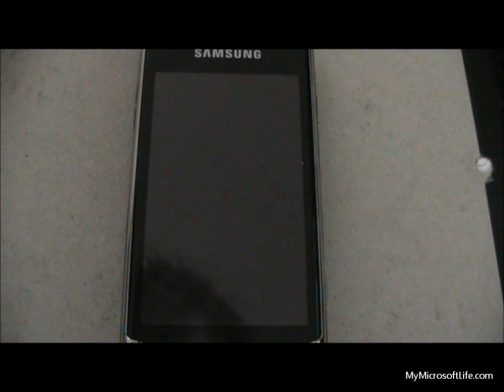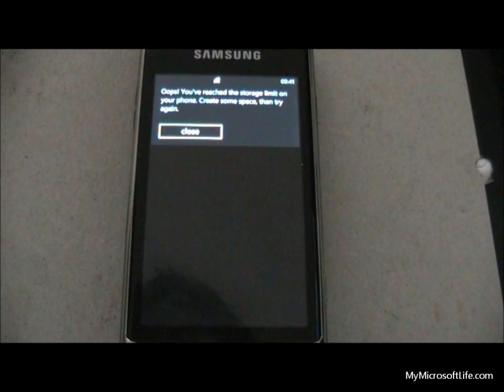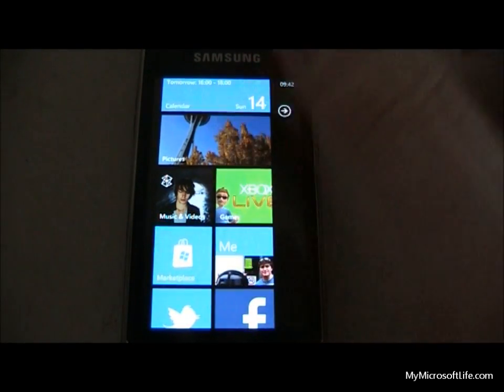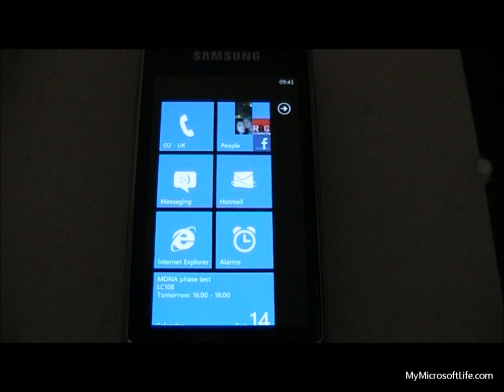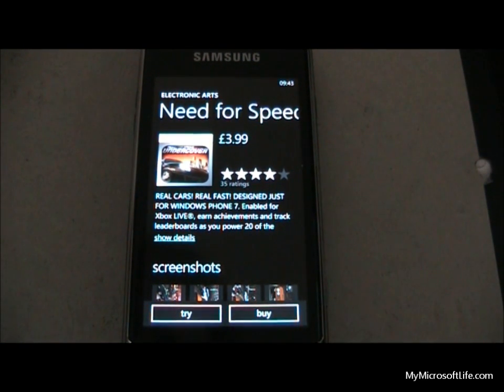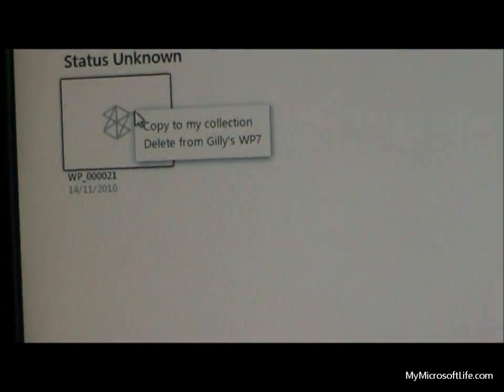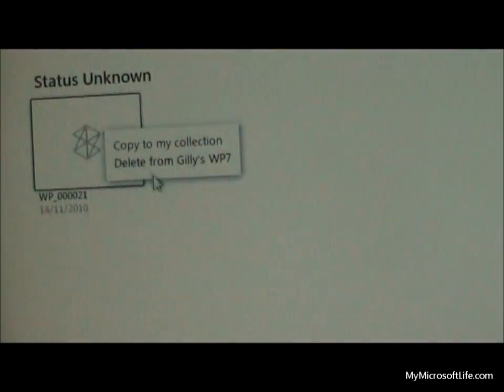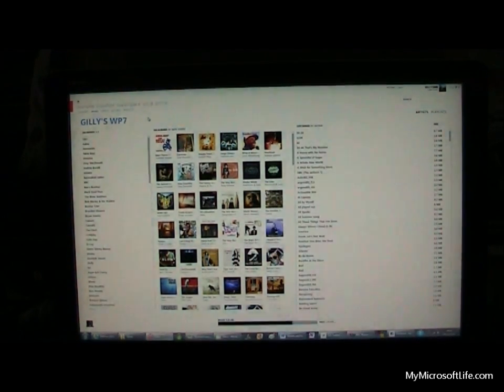WP7 Storage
A video looking at Windows Phone 7's storage and how to remove applications, music and videos from a device or via a PC.